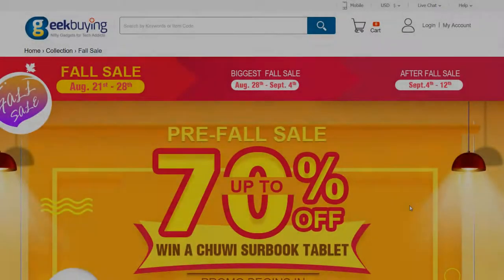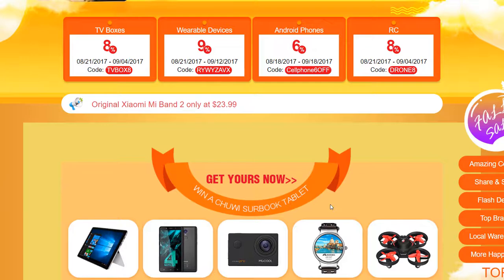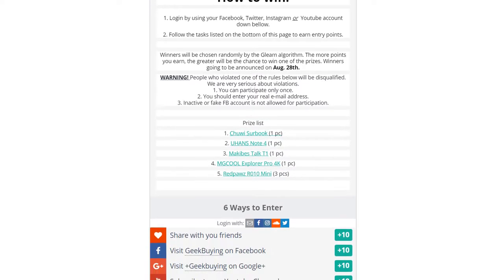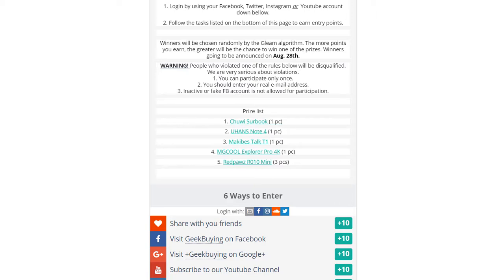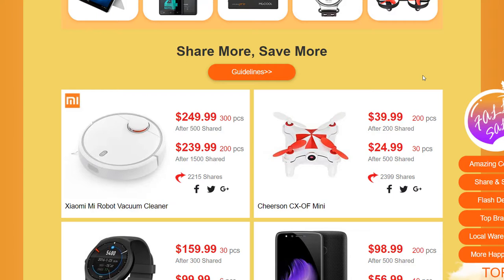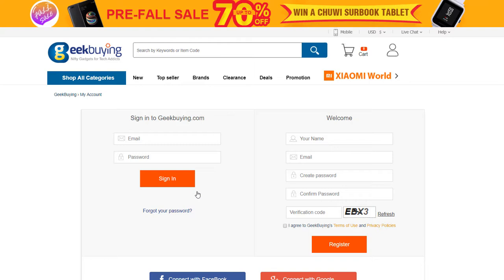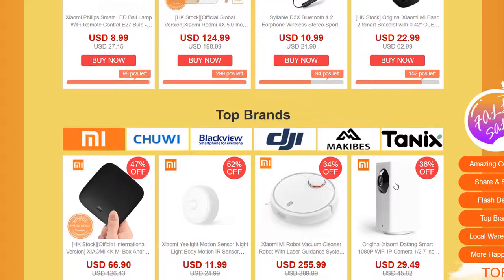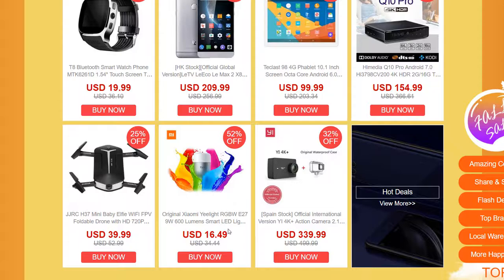Pre-Fall Sale and Giveaway Guide - GeekBuying.com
Win Big. Save Big.